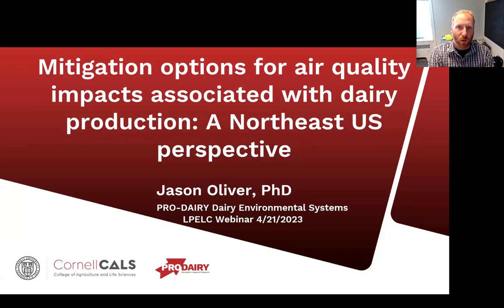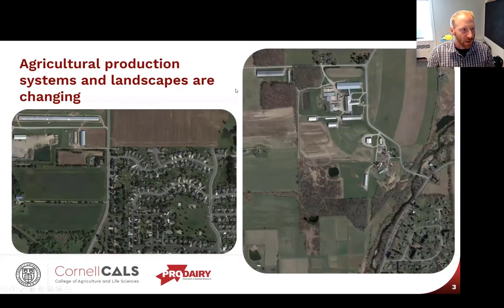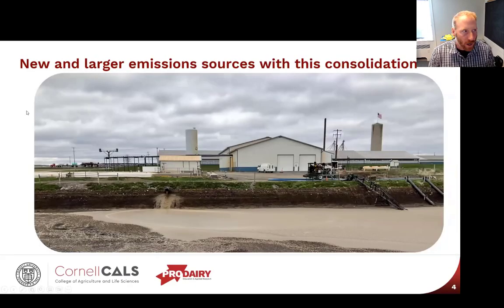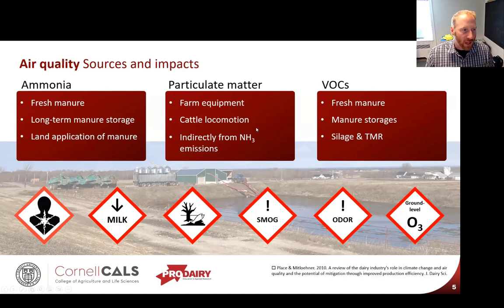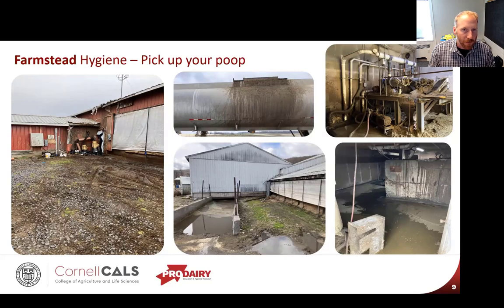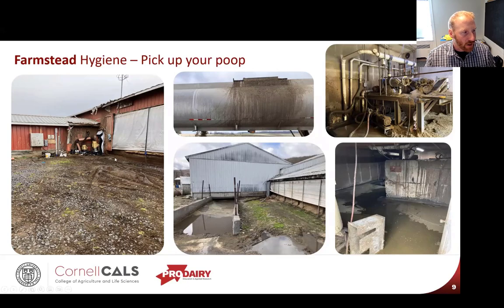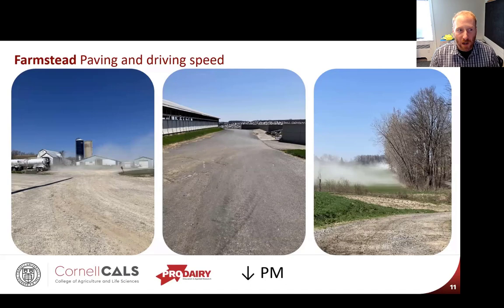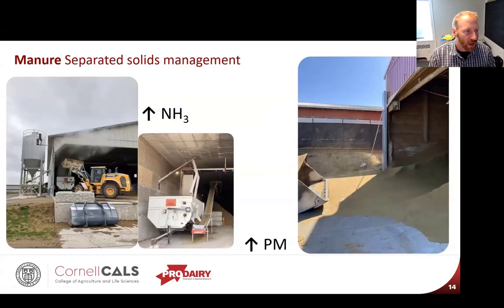Mitigation Options for Air Quality Impacts Associated with Dairy Production: U.S. Perspective